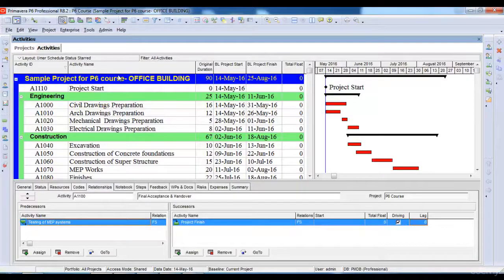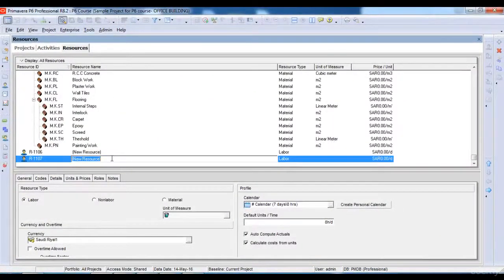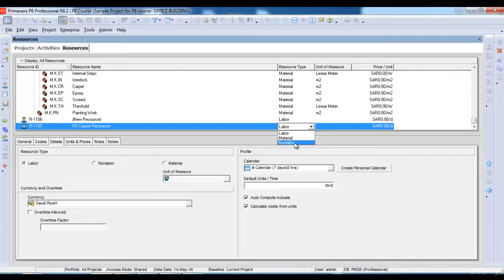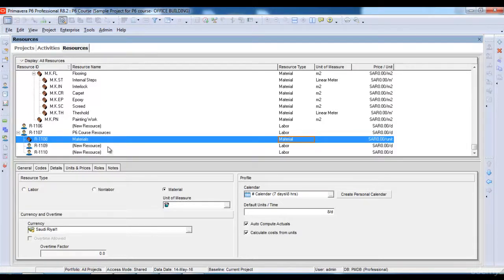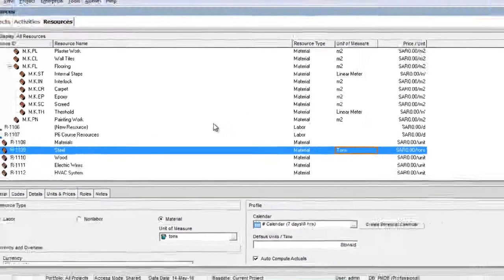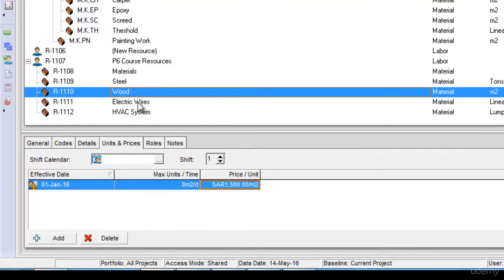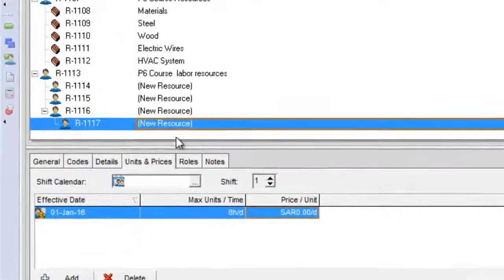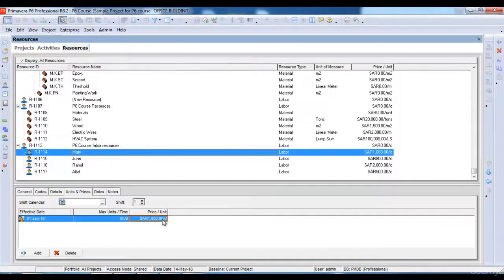Create Resources in Primavera P6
Learn how to create resources in Primavera P6 for your project.